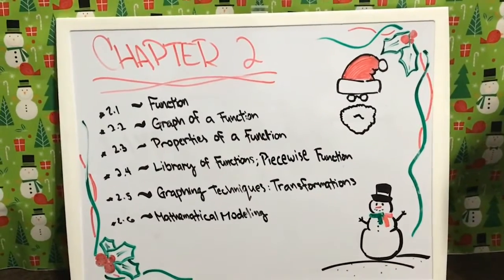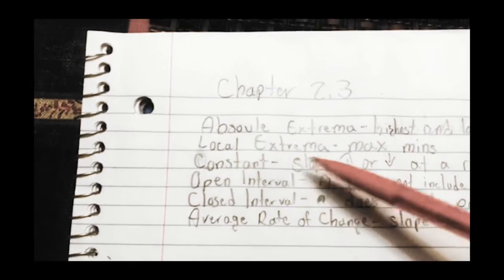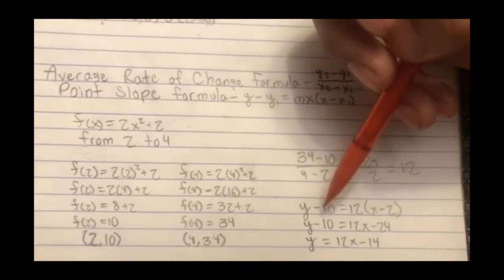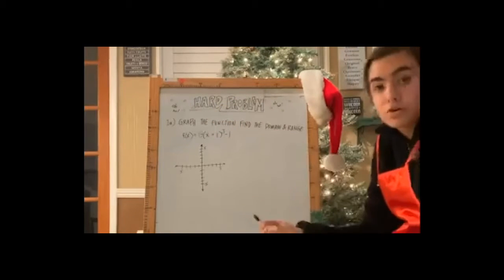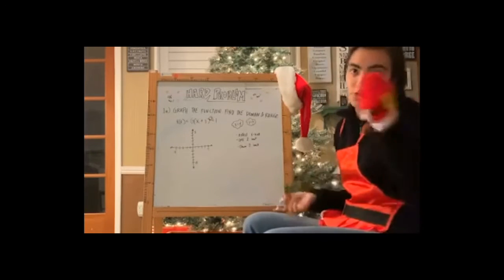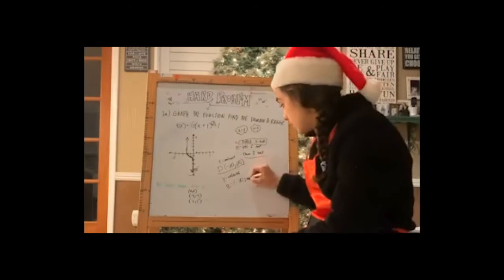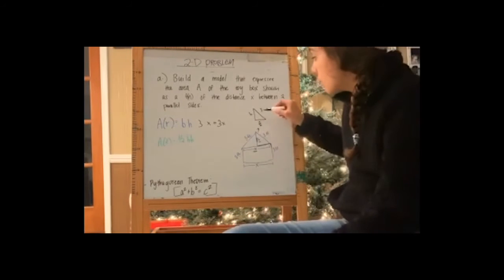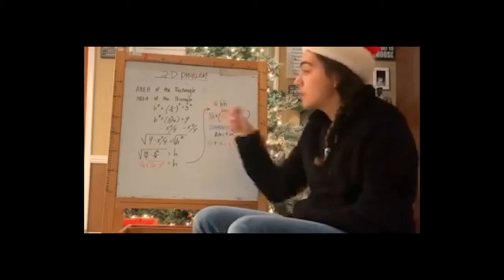December 9, 2019